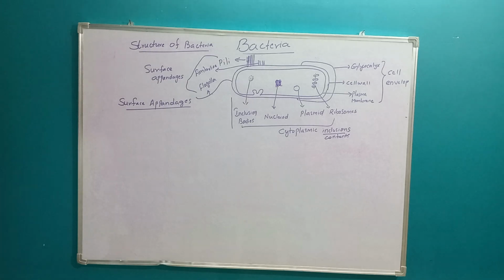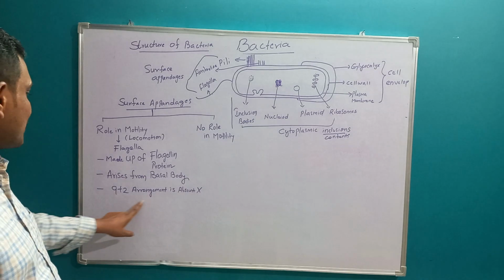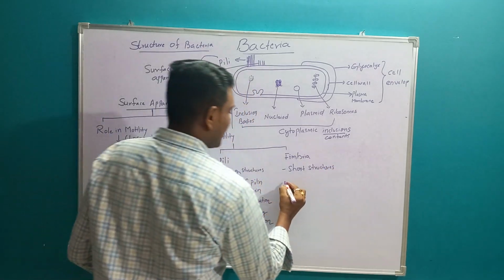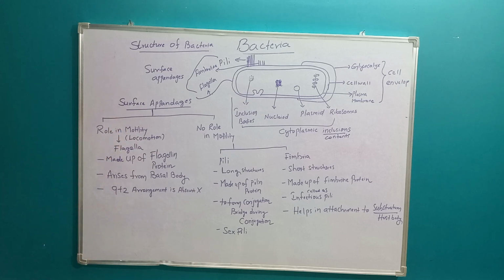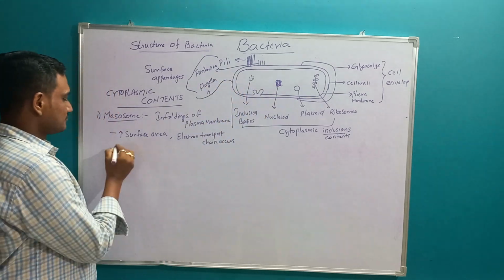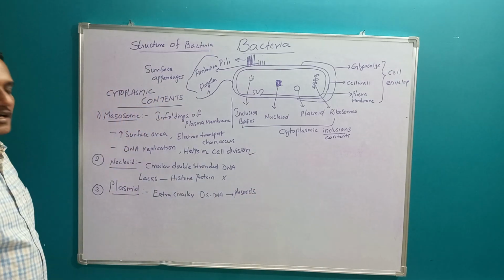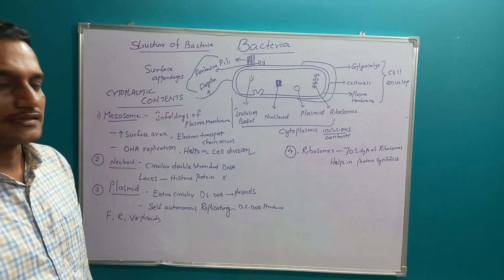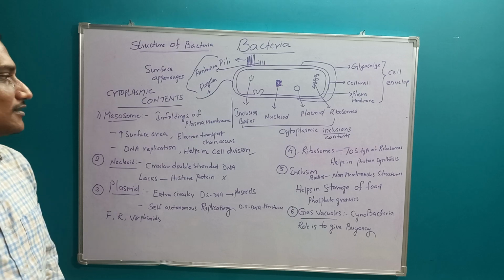1 October 2023